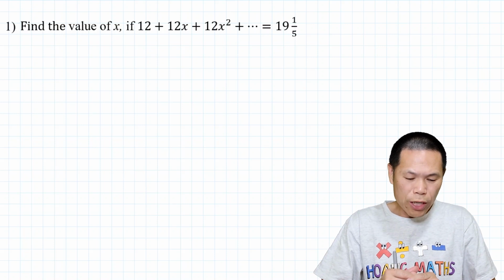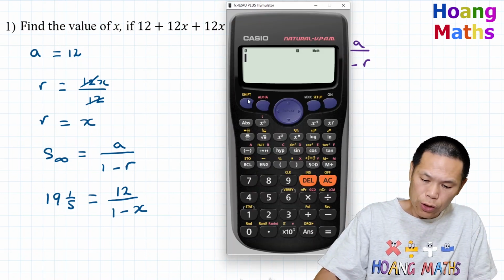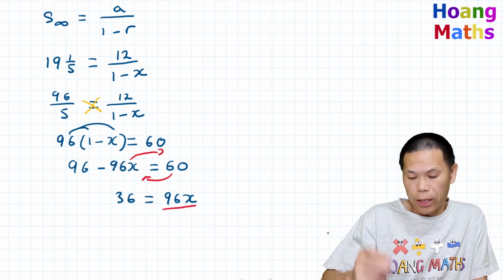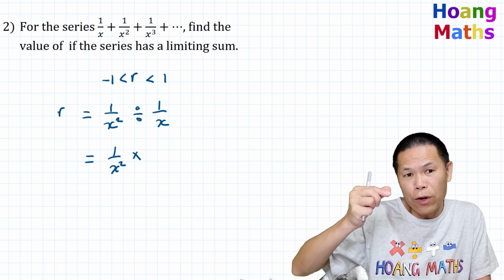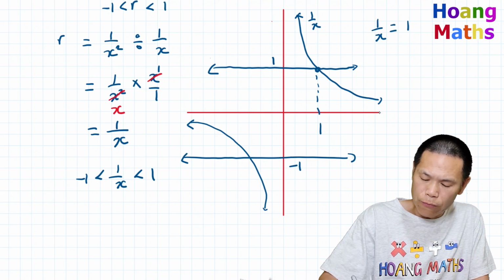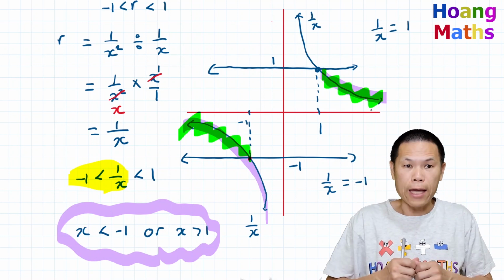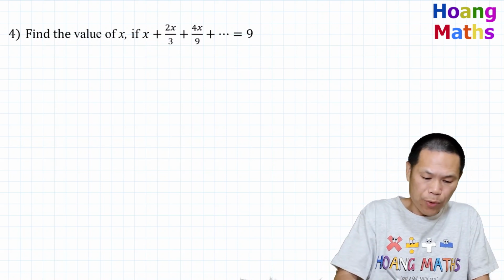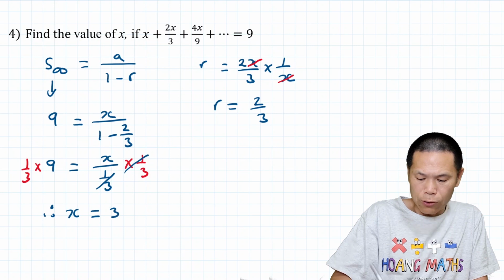Limiting Sum of a Geometric Series: Part 2